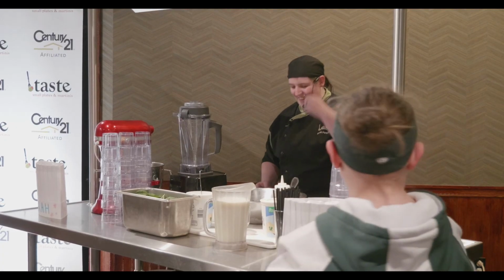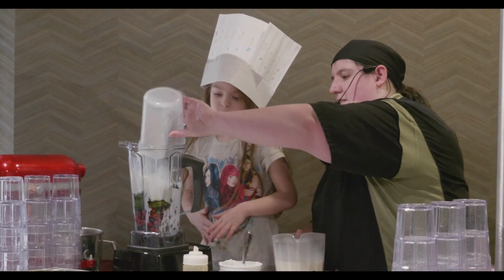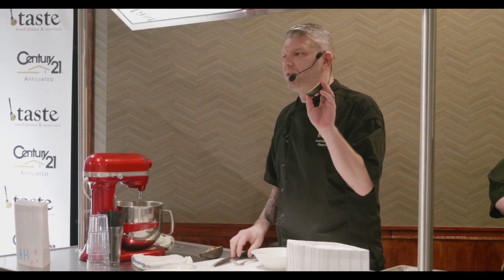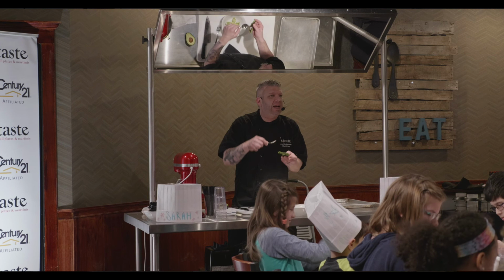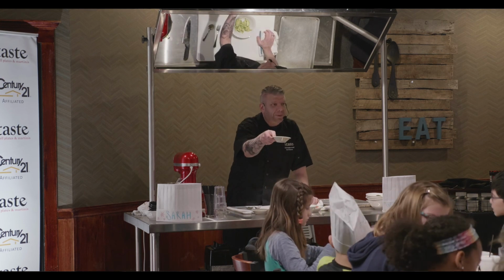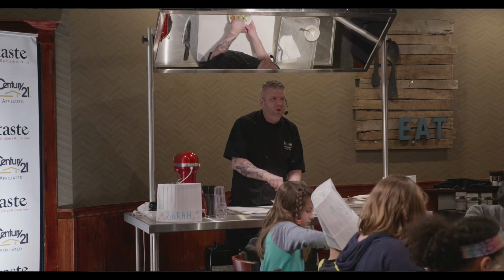Cooking for and with Kids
This one features Chef Joel & Sarah showing how easy it is to cook for and with kids. Lets watch and see how easy it is to do in your own kitchen.